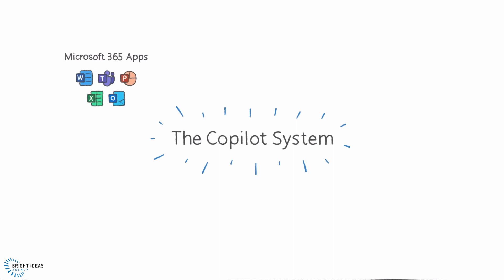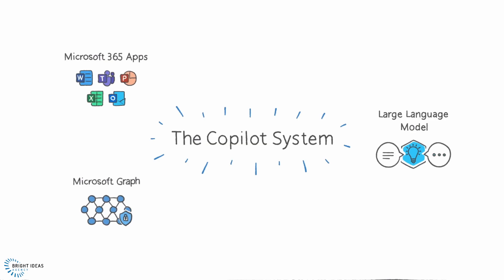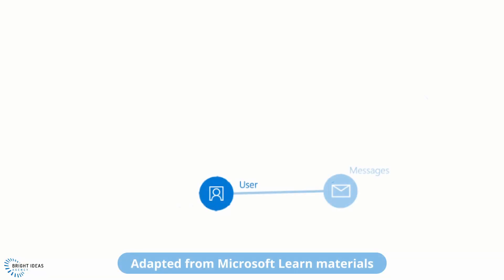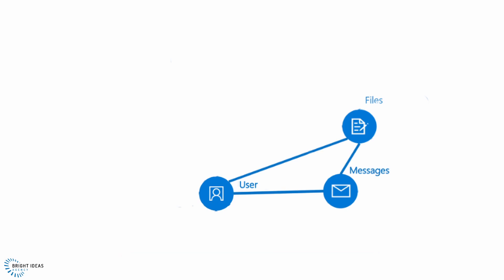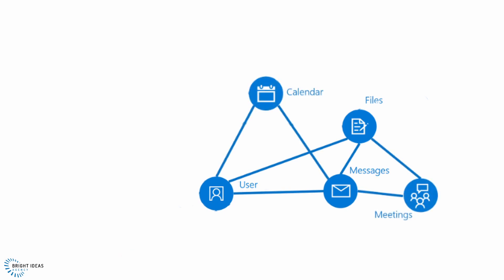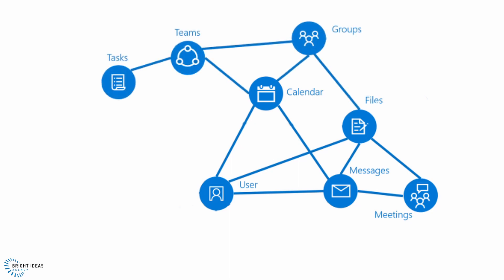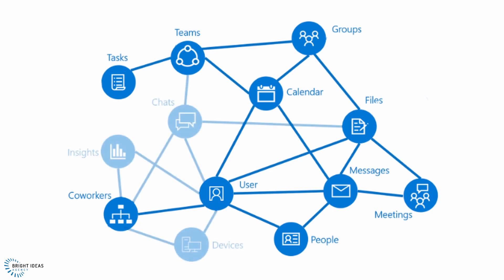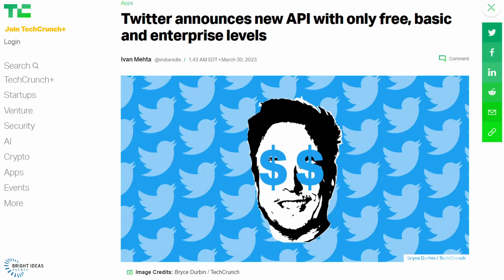Microsoft 365 Copilot: Is your data ready?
Since the announcement of Microsoft 365 Copilot in March, and various other copilot announcements, this technology has garnered tremendous interest and excitement, especially considering it still hasn't been released!

The promise of AI tools that directly interface with your Microsoft 365 apps and data offers revolutionary capabilities to a far wider audience than any set of AI tools have to date. Imagine being able to summarize email threads or create documents at the click of a button.

However, in the background is a question. Most businesses don't use Microsoft 365 for 100% of what they do, so how will Copilot deal with data that's inside those 3rd-party apps? Will there be options, or will you be out of luck if you don't use Microsoft 365 for everything?

We don't know the answers to these questions yet, but in this video we review what we do know, and make predictions and suggestions based on this information and knowledge of other associated Microsoft technologies.

Chapters:
0:01 Introduction
0:47 What is Microsoft 365 Copilot?
2:19 Why do AI technologies alter how we should think about business data?
3:27 What makes Microsoft 365 Copilot different to ChatGPT?
4:26 Employees and AIs both need access to data
6:14 The Copilot System
8:43 How will Microsoft Graph be important for Copilot?
9:19 Microsoft Graph connectors
10:32 Other Microsoft 365 capabilities to interface with 3rd parties
12:14 How might 100% Microsoft 365 adoption impact Copilot capabilities?
12:56 What not to do
13:27 Review Microsoft 365 capabilities
14:30 Microsoft 365 isn't for everyone
16:07 Will Copilot change how accessible 3rd-party business data can be?